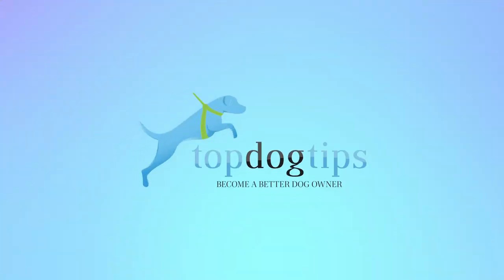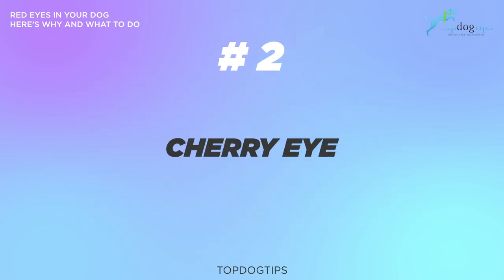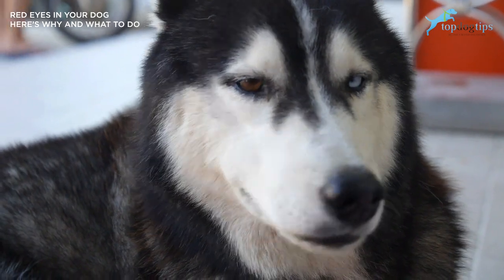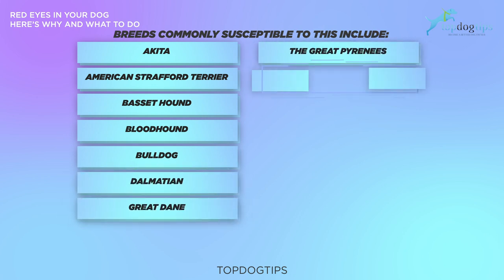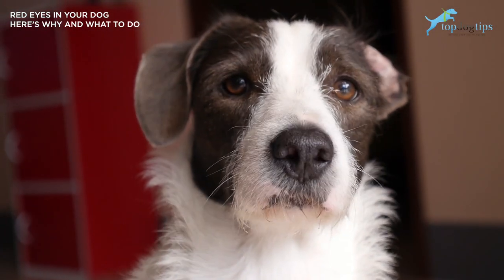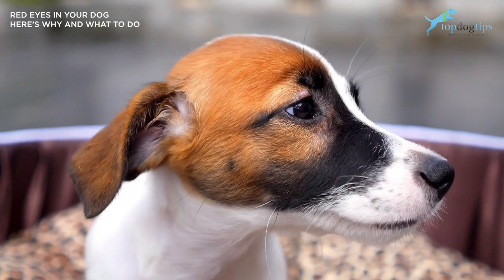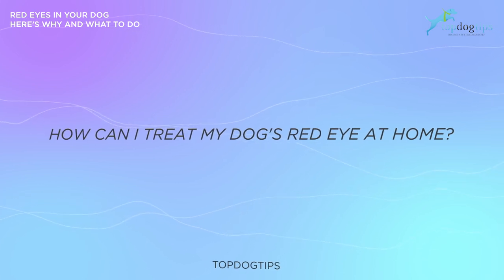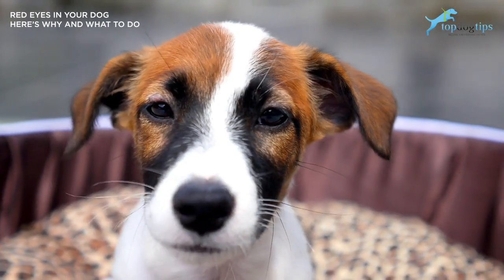Red Eyes in Your Dog Here’s Why and What to Do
Hi there! Today we are going to be talking about your dog's red eyes!

We will talk about all the possible reasons we can think of as to why your dog has red eyes.

We will also go through what you can do to treat red eyes in dogs.